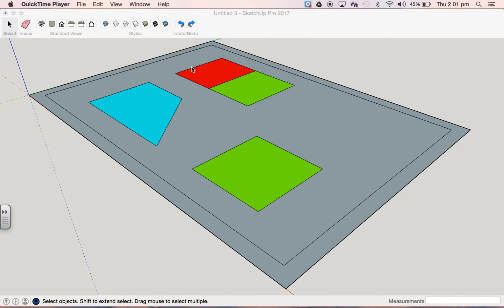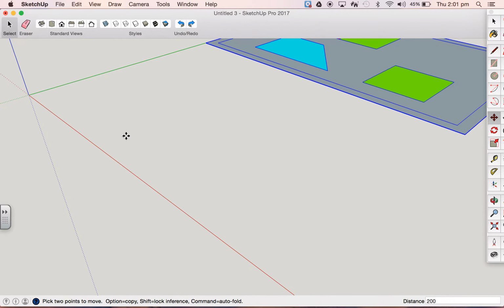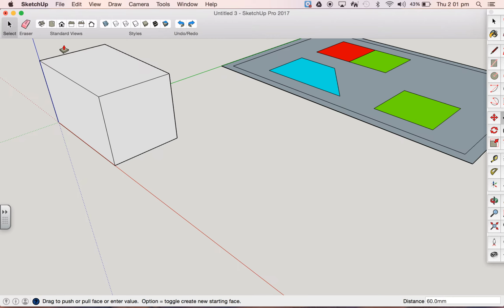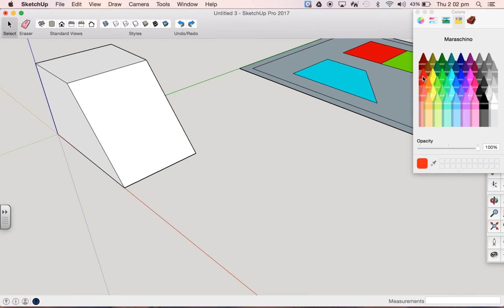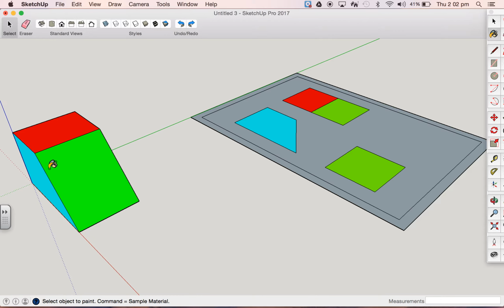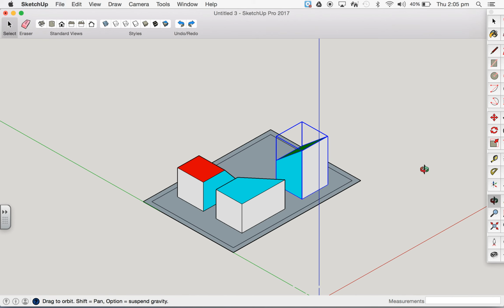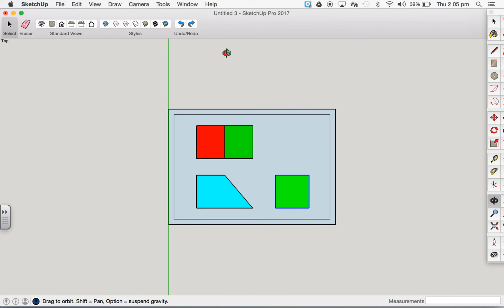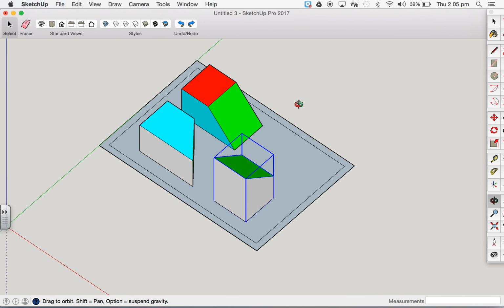exercise1 part 2